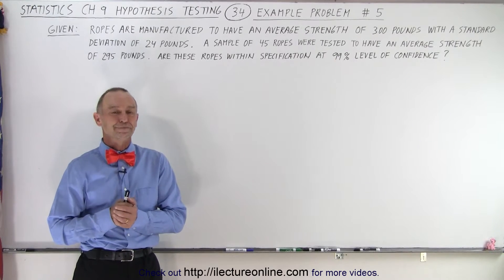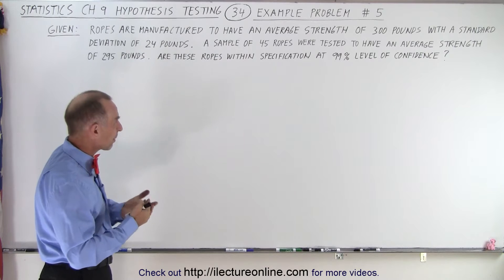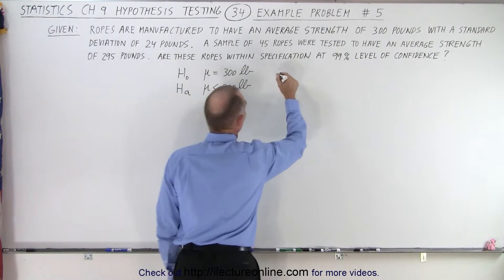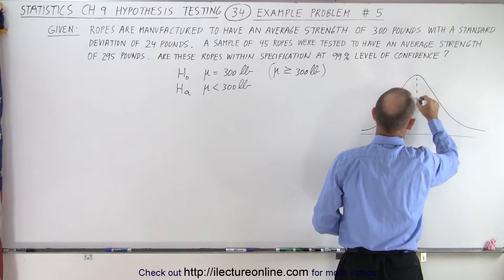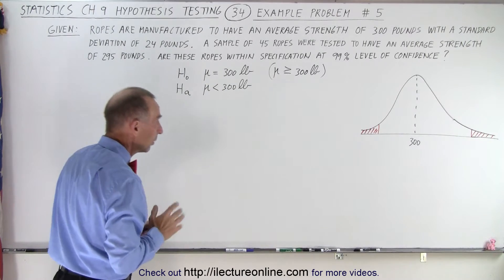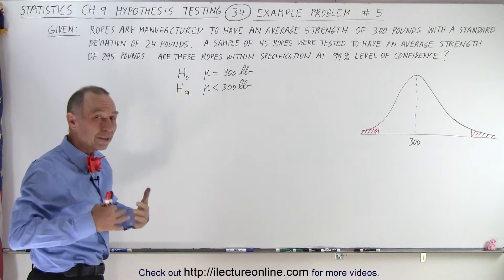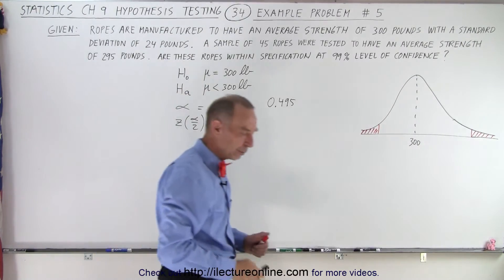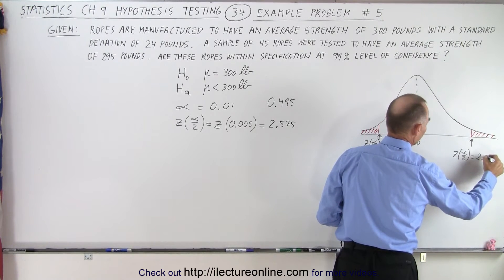Statistics: Ch 8 Hypothesis Testing (34 of 35) Example Problem #5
Given: Ropes are manufactured to have an average strength of 300 pounds with a standard deviation of 24 pounds. A sample of 45 ropes were tested to have an average strength of 295 pounds. Are these ropes within specification at 99% level of confidence?